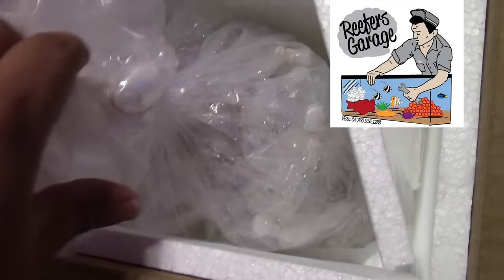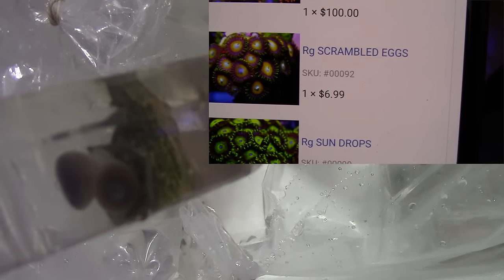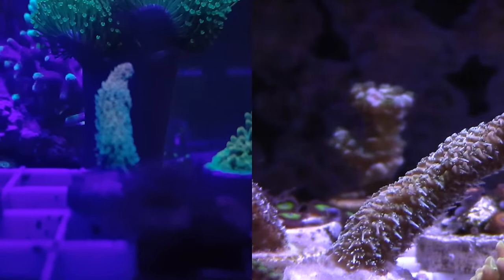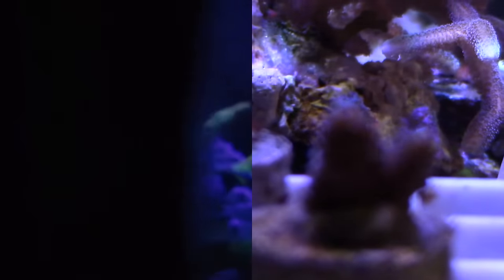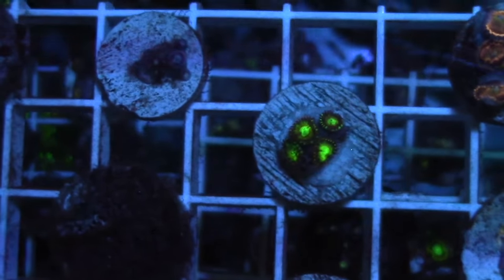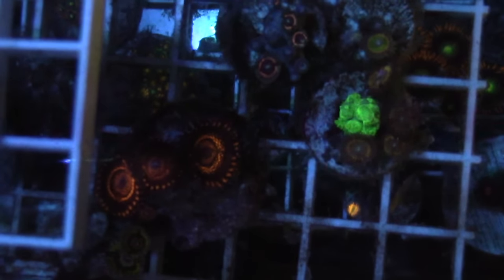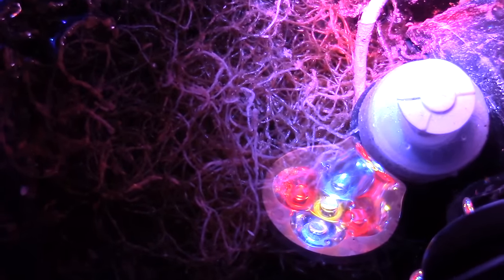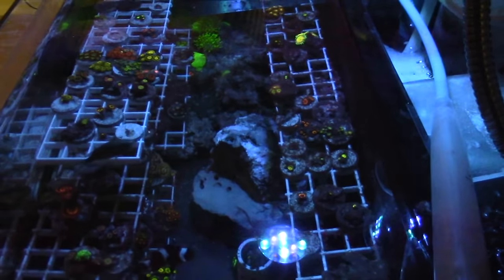SPS ZOA (ZOANTHUS) ORDER REEFERS GARAGE CORAL REVIEW SALTWATER AQUARIUM CORAL REEF TANK UPDATE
Got some Corals online for my birthday. Im a ZOA & Pally Guy, I love the various different colors that they have to offer. This was my 2nd time ordering from this company. Overall I am Very Happy with them. I also ordered some SPS Corals with this shipment.
I also do a general coral update of my tank. Showing some of the other coral growth. I'm using a SC Aquariums Protein Skimmer with an Ecotech Marine MP 40 for the tanks Flow.  The Current light is an LED from Aqua Illuminations Prime LED.  Im looking into some other LEDs for my Aquarium Lighting. I have some shading going on because the light needs to be higher or I just need to get another LED to cover the entire Aquarium. I will let you know what I decide to do in another video.
Im also trying to not get a bigger aquarium as well. But you know how that goes.